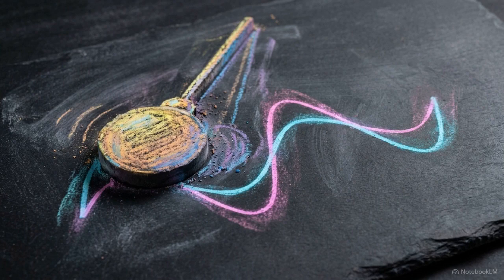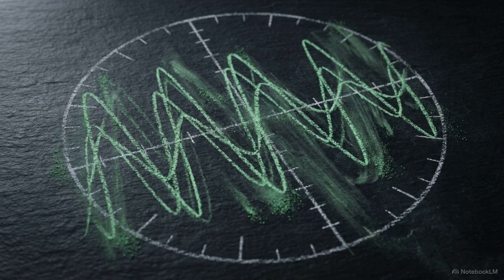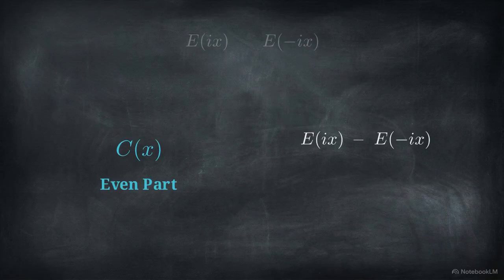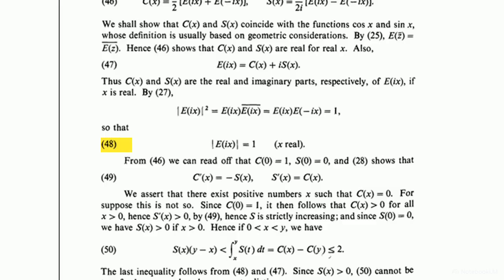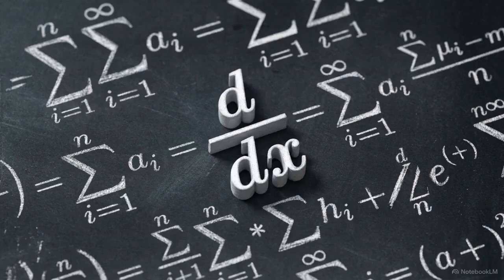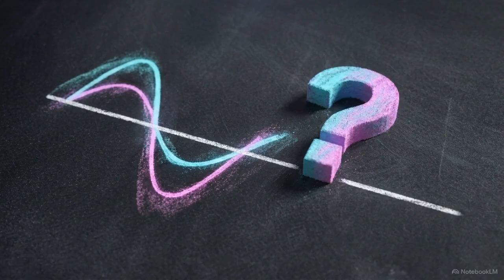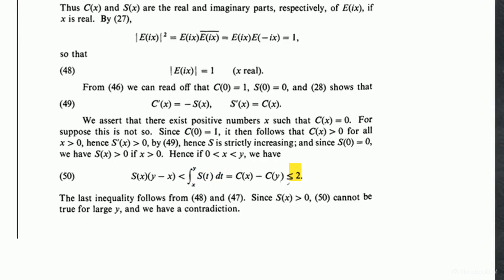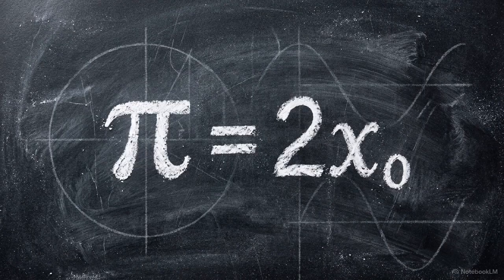The Trigonometric Functions | Chapter 8 | Principles of Mathematical Analysis | Rudin Real Analysis